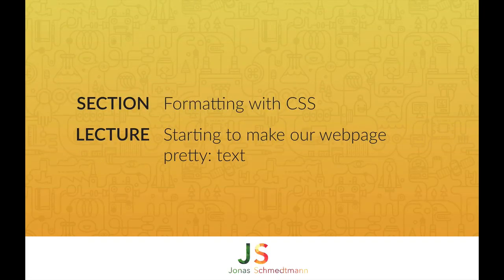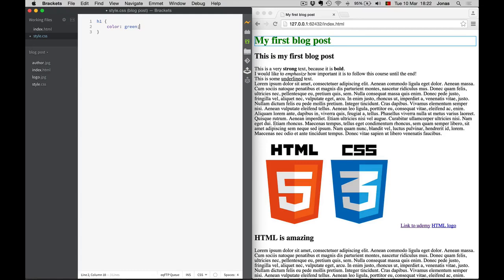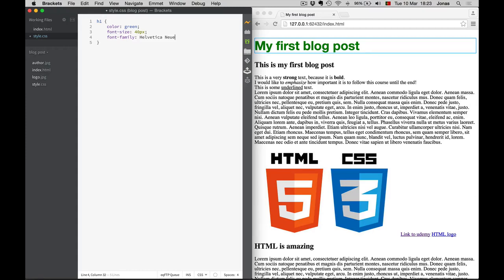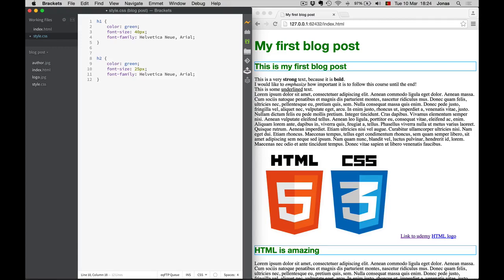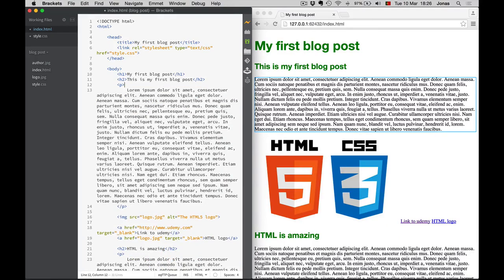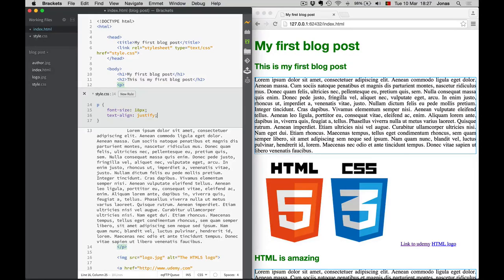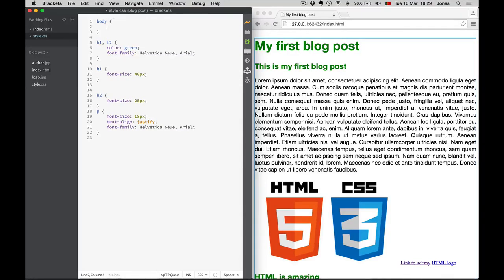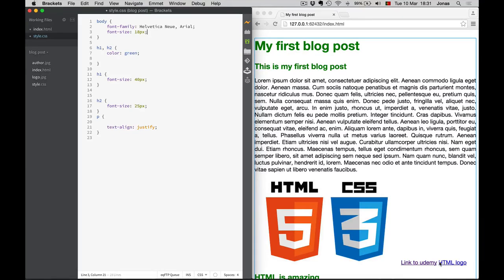013 Starting to make our webpage pretty text